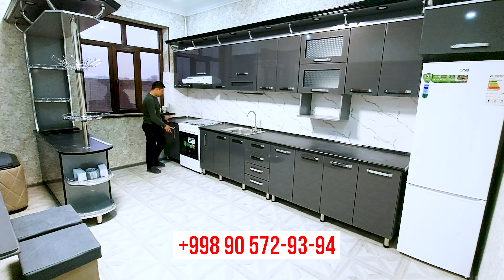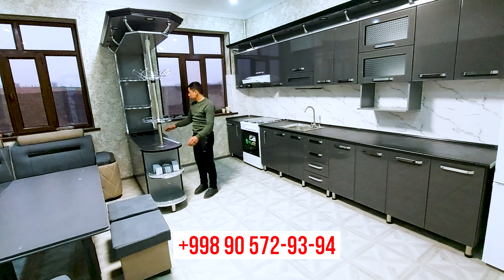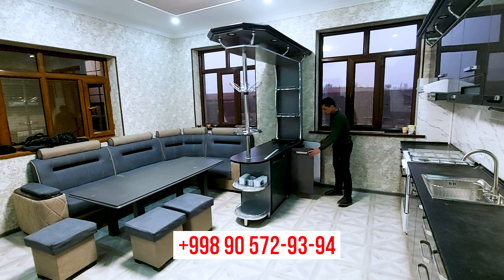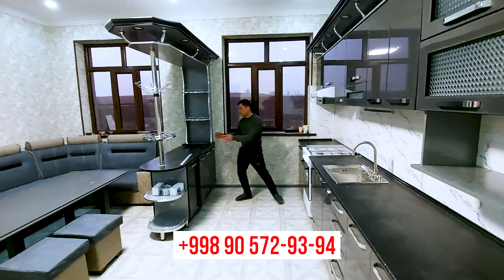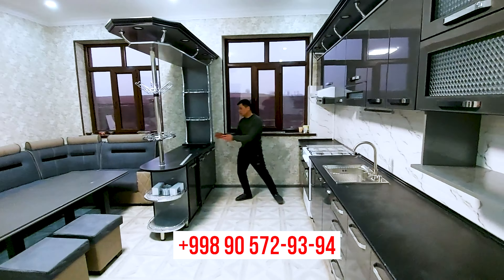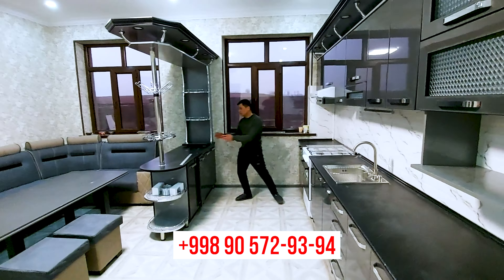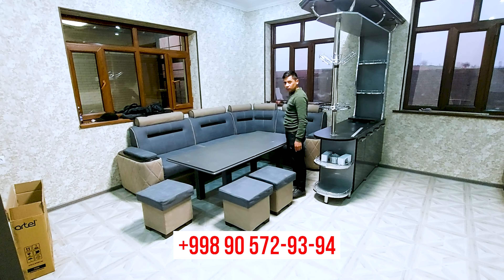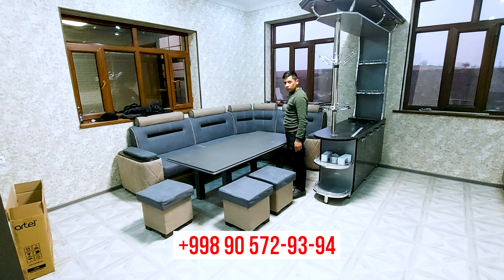ХОНАДОНИНГИЗГА СИФАТЛИ МЕБЕЛЬ ДОСТАВКА ВА УСТАНОВКАСИ БИЛАН